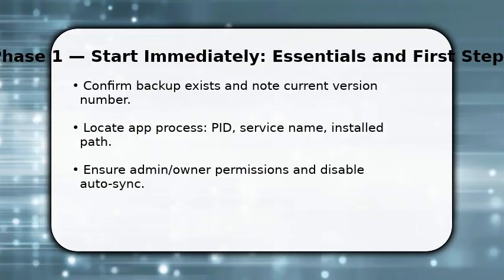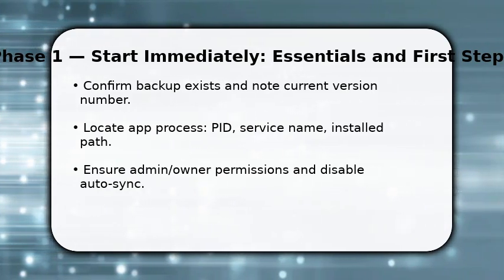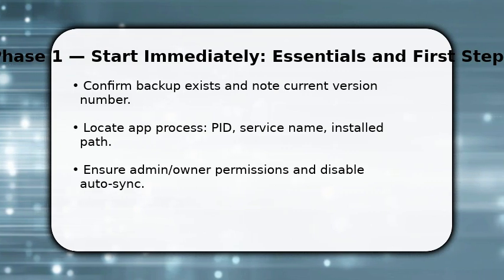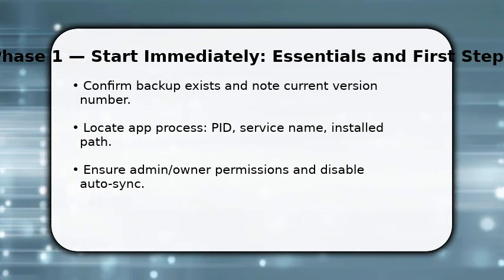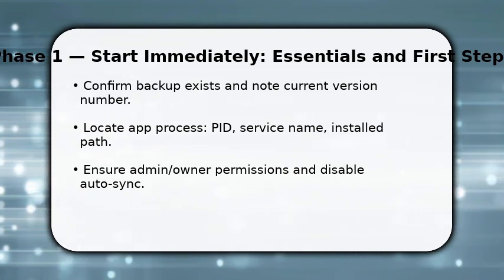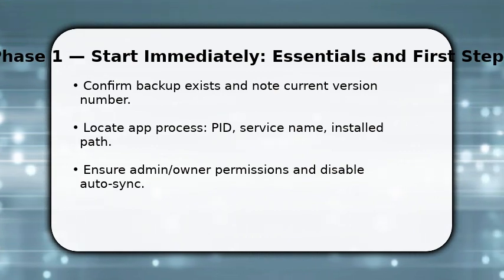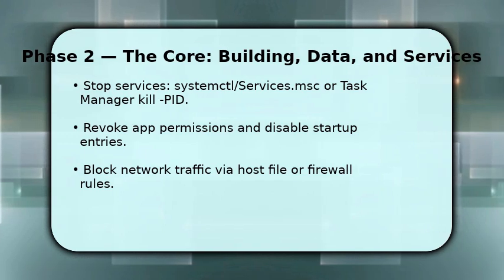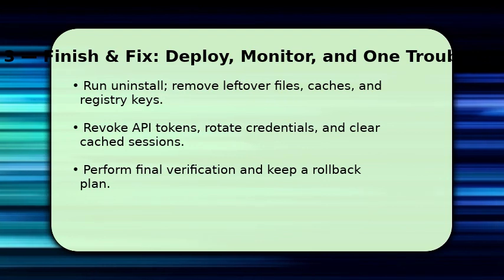How to Stop App Working - Step by Step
How to Stop App Working - Step by Step | 🔒 Surfshark VPN Deal — Stay private and secure. $1.99/mo + 3 Months Free ▸

Learn how to troubleshoot and fix common issues that cause apps on your device to stop working. This step-by-step guide covers diagnosing problems, updating software, clearing cache, reinstallation processes, and seeking help from tech forums.

stop app, fix application issue, troubleshoot stopped app, update device apps, clear app cache, reinstall applications, tech support forum